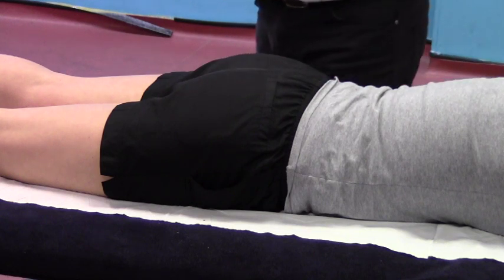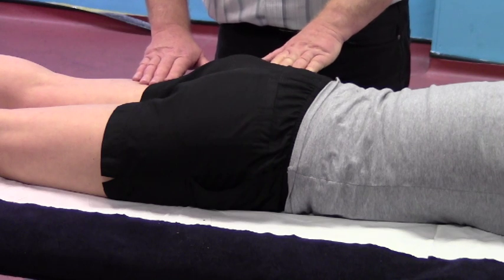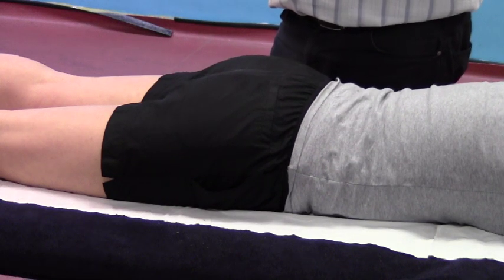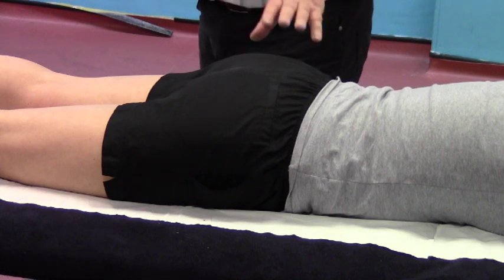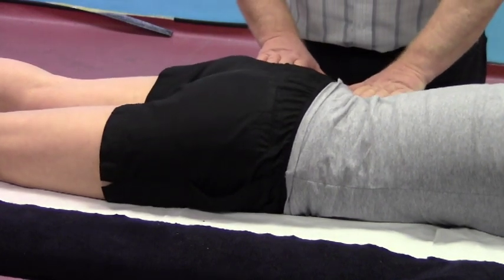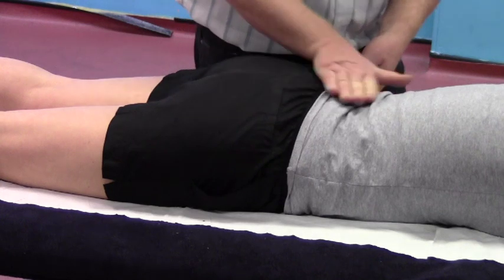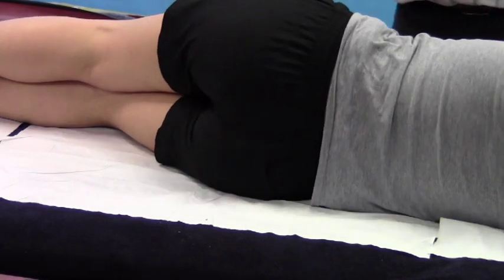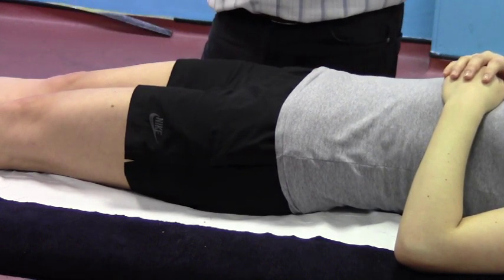Muscle Firing Patterns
Demonstration of how to assess the relationship of muscles firing in synchronisation